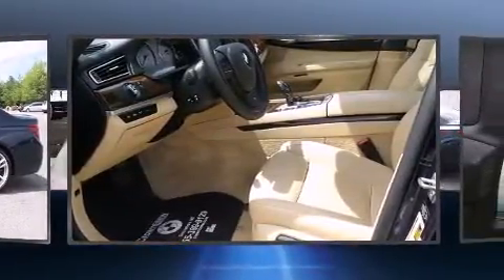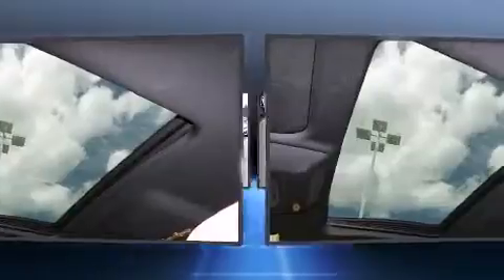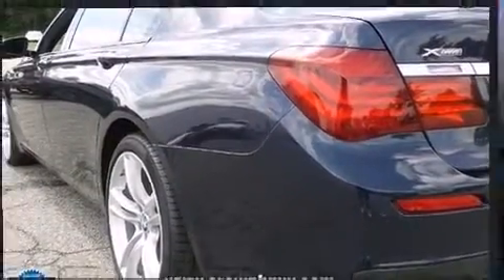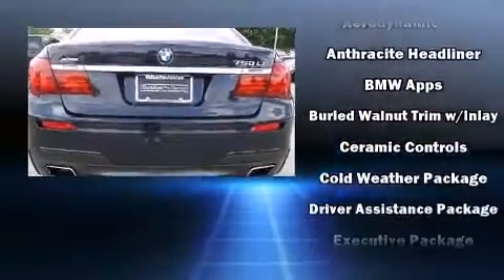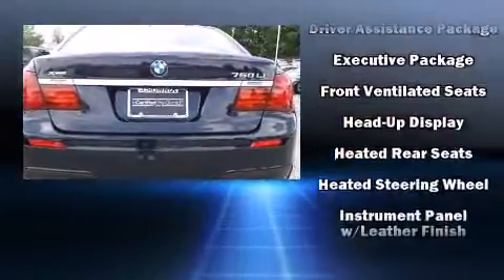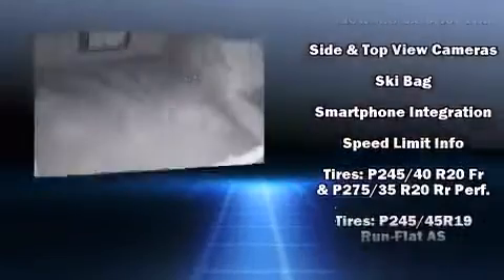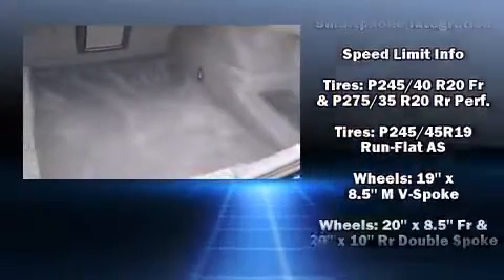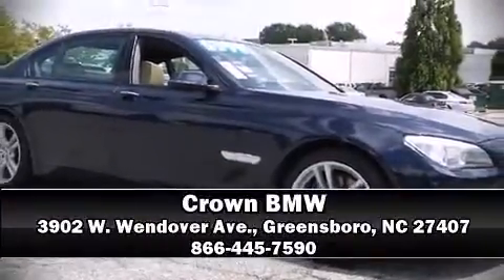2013 BMW 750Li xDrive Sedan in Greensboro, NC 27407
Crown BMW
3902 W. Wendover Ave.

It features an automatic transmission, all-wheel drive, and a powerful 8 cylinder engine. Turbocharger technology provides forced air induction, enhancing performance while preserving fuel economy. This model accommodates 5 passengers comfortably, and provides features such as: leather upholstery, voice activated navigation, power front seats, a blind spot monitoring system, lane departure warning, power windows, and seat memory. Rear passengers enjoy the seat heating functionality, keeping them warm during the winter months. The unique heads-up display projects vehicle information onto the windshield, including speed, gear selection and engine speed. Drivers benefit by not having to take their eyes off the road. With high intensity discharge headlights illuminating your path, you'll always appreciate maximum visibility. Audio features include a CD player with MP3 capability, steering wheel mounted audio controls, A 20 gigabyte hard drive, and 16 speakers, providing excellent sound throughout the cabin. BMW ensures the safety and security of its passengers with equipment such as: dual front impact airbags, head curtain airbags, traction control, brake assist, anti-whiplash front head restraints, ignition disabling, an emergency communication system, and 4 wheel disc brakes with ABS. You'll never lose visibility with rain sensing wipers, which activate automatically when the drops start to fall. This vehicle has achieved Certified Pre-Owned status, by passing BMW's rigorous certification process. We have the vehicle you've been searching for at a price you can afford. Please don't hesitate to give us a call.